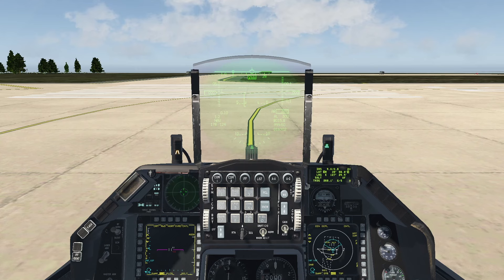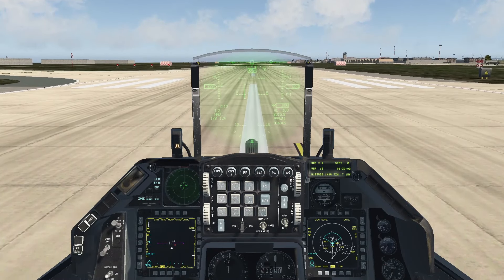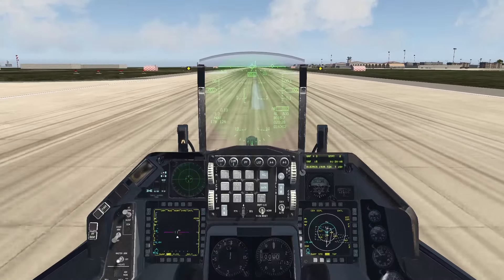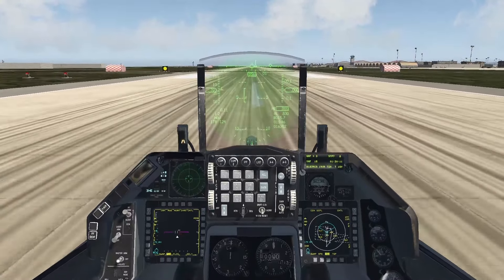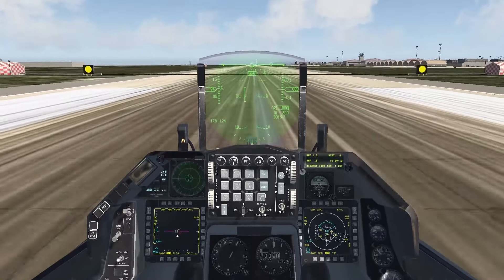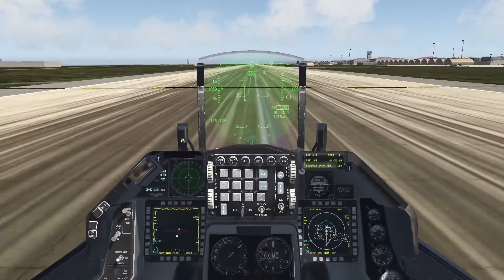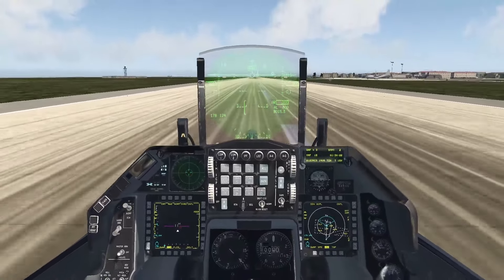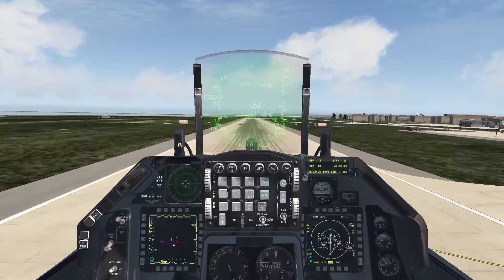1000 SUBSCRIBERS!!! THANK YOU!!!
Yesterday the channel reached the 1000 subscribers mark, thank you all so much! In this video, I talk about where the channel came from, how it started, how it's been going and what I plan on doing in the future.

My system specs:
CPU: i7-10700
GPU: NVIDIA 3070
32GB of RAM